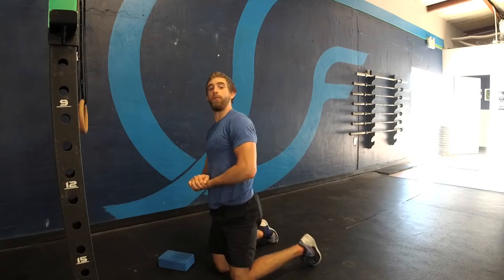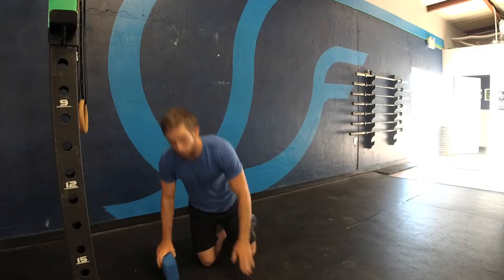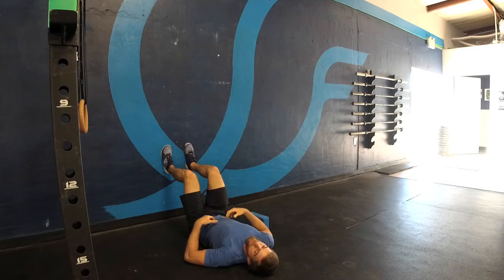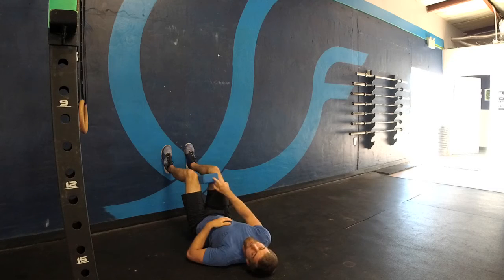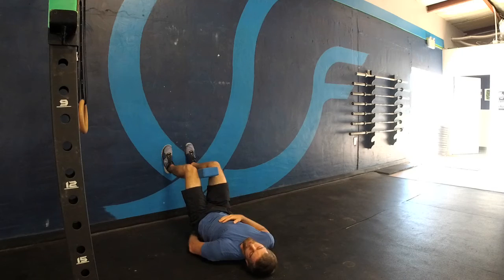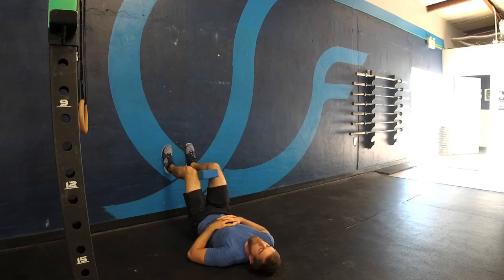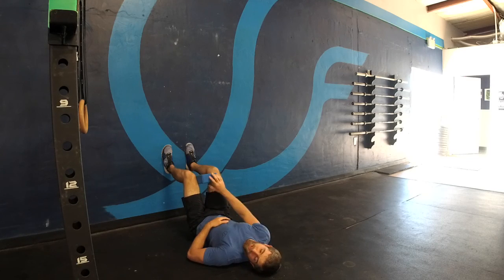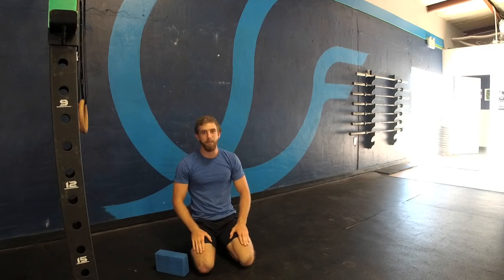90/90 Hip Lift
Hamstrings help pull our tail bone off the floor

Abs are relaxed so hamstrings can do the work

Breath deep into your low back with tension on the block.